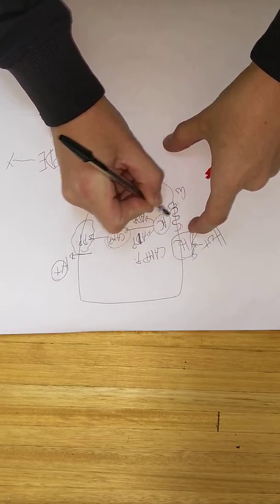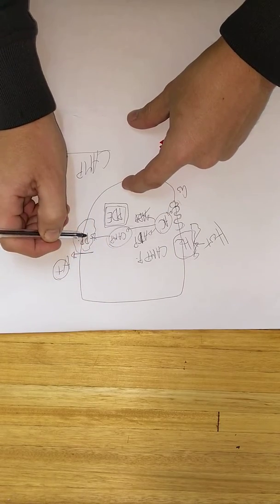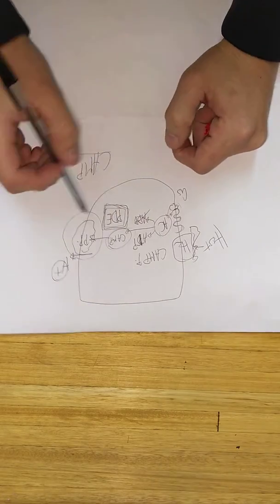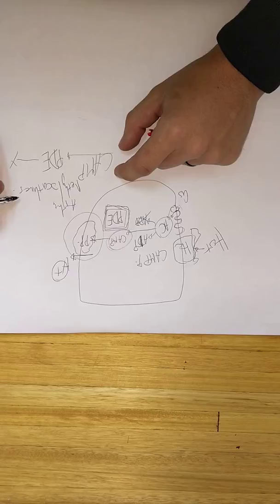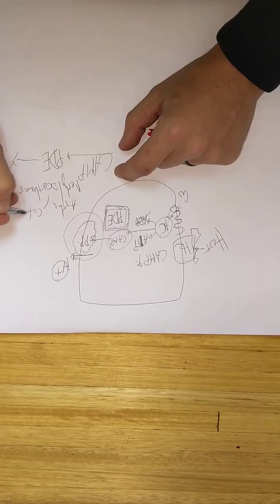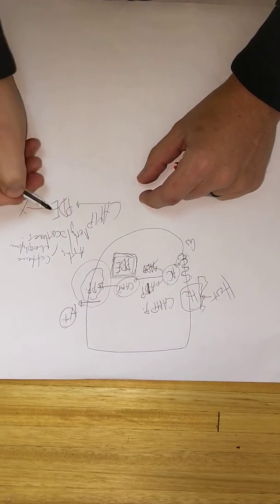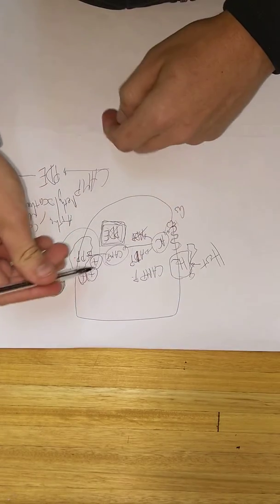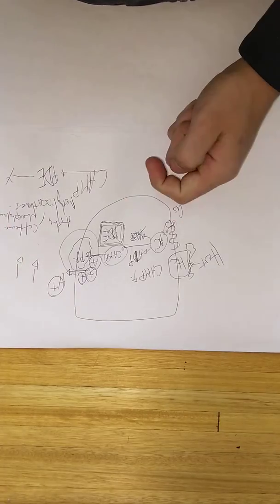secondary messengers continued from PUD